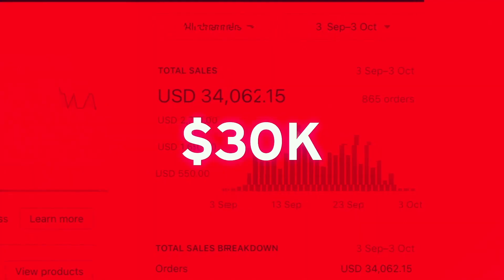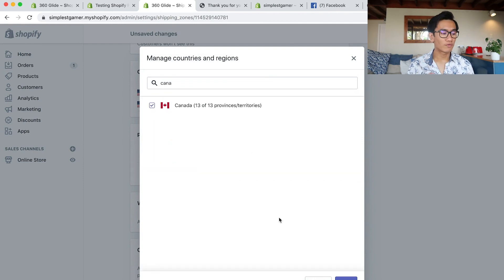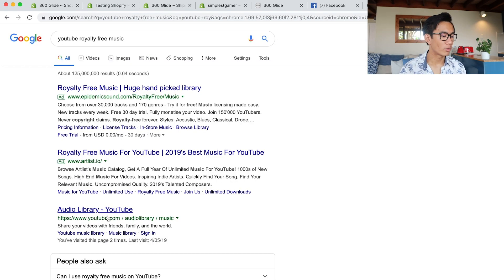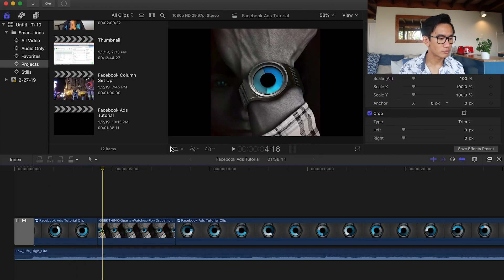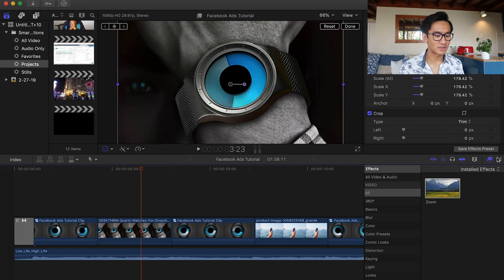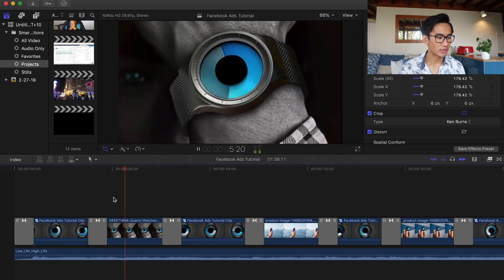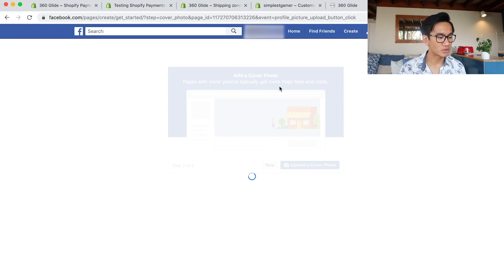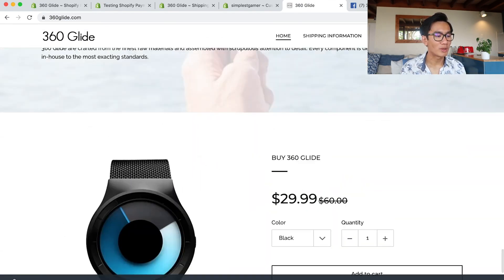$30k in 30 Days - Ep6 - EASY Shipping Settings, Creating a Viral Video Edit & Facebook Page Set-up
This is the sixth video in the "$30k in 30 Days" series!

Now that our product has been uploaded to the store, we going to simply set up the shipping settings for the product. I'll also show you how I created the now-viral video advert using Final Cut Pro, and show you how I created the 360 Glide Facebook Page.

I've decided to share my journey with you where I found, marketed and scaled one product to $30K.

The difference with this course and all the other dropshipping courses is that this is real, transparent and relevant (and its FREE).

You can find the RAW unedited footage here (for an extremely low price): *change of plan here it is for free

Answering ALL Questions, Mentorship Requests, Video Requests, Help
- @andyqmai (instagram)